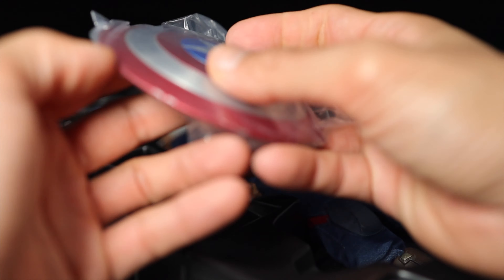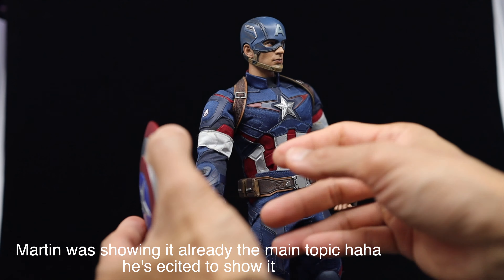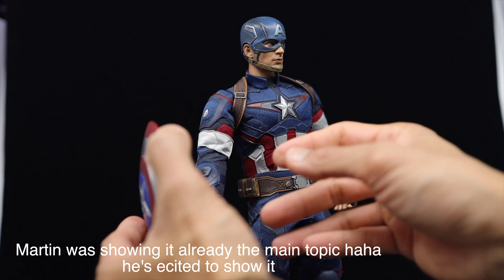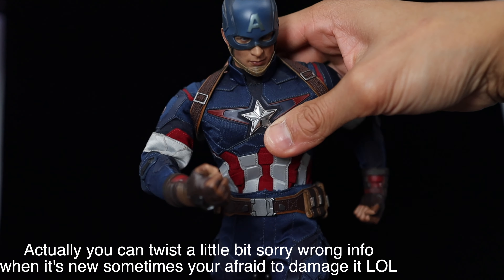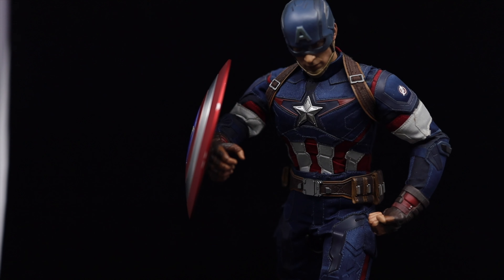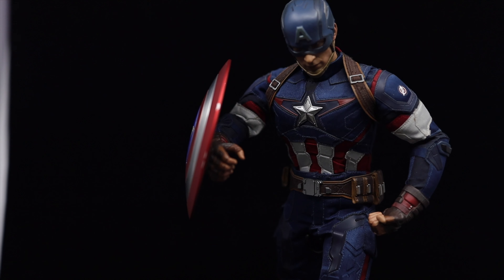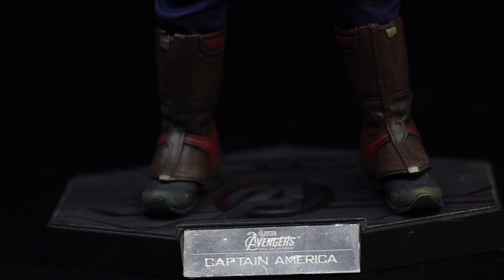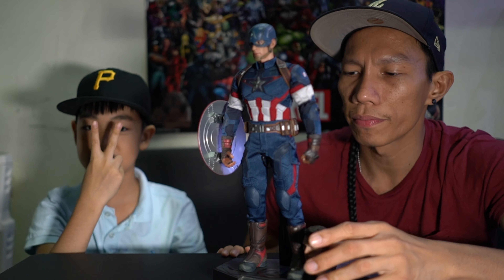CAPTAIN AMERICA | AGE OF ULTRON AVENGERS | HOTTOYS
Throwback thursday! finally upload this one guys! SORRY if it's an old video but i need to upload this one for our memories on our collection hehhe!
THANK YOU FOR STILL WATCHING IT!!!
LOVE YOU GUYS FROM US! -MRC FAM